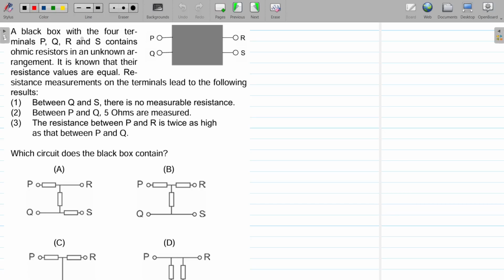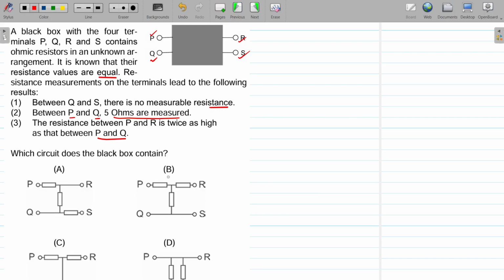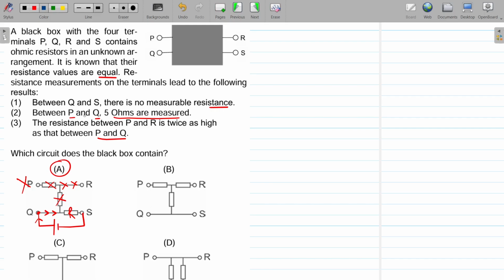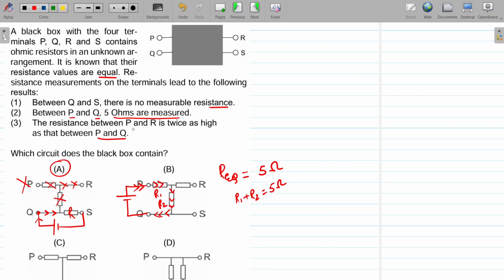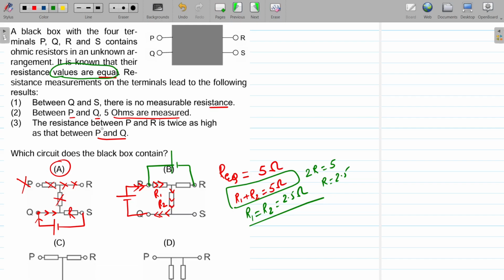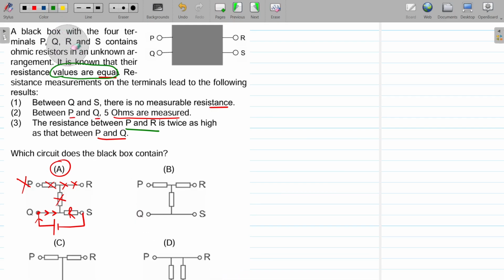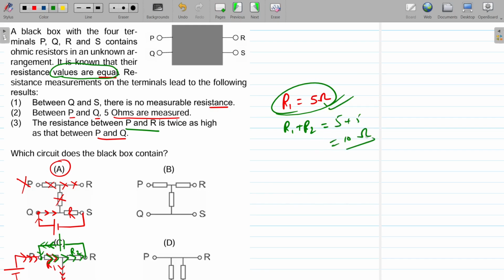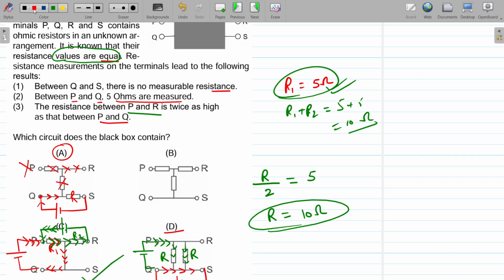TestAS engineering module | A black box with the four terminals P, Q, R and S contains ohmic resist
A black box with the four ter
minals P, Q, R and S contains
ohmic resistors in an unknown ar
rangement. It is known that their
resistance values are equal. Re
sistance measurements on the terminals lead to the following
results:
(1) Between Q and S, there is no measurable resistance.
(2) Between P and Q, 5 Ohms are measured.
(3) The resistance between P and R is twice as high
 as that between P and Q.
Which circuit does the black box contain?